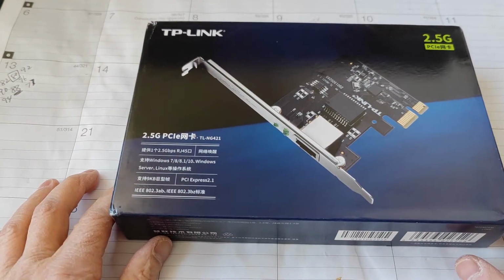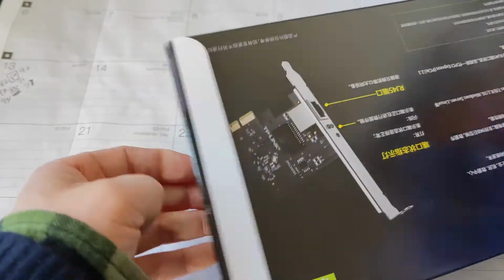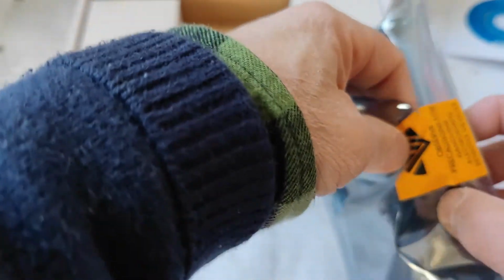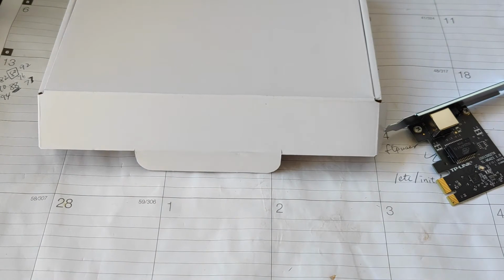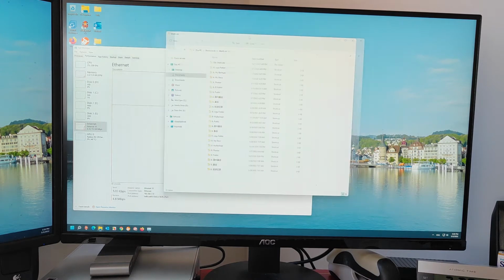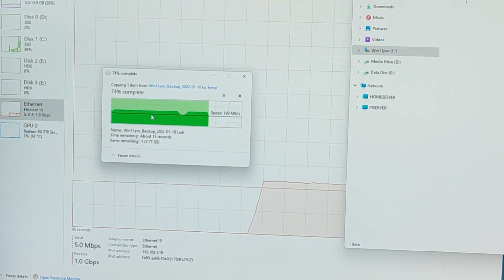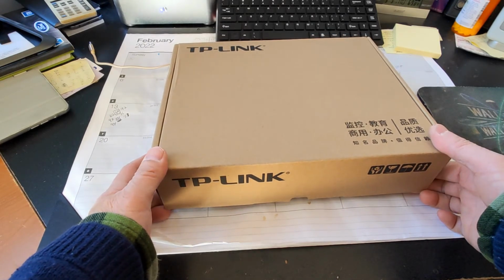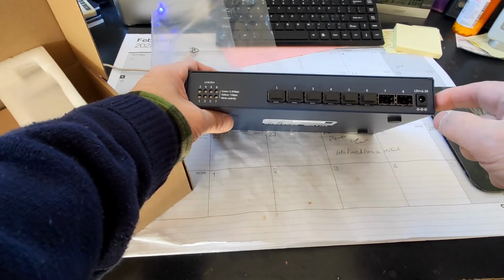TP-LINK TL-NG421 ethernet card and TL-SH1008F 8-port SFP switch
This TL-SH1008F switch is a brand new 2.5Gbps switch. It has 8 SFP ports.